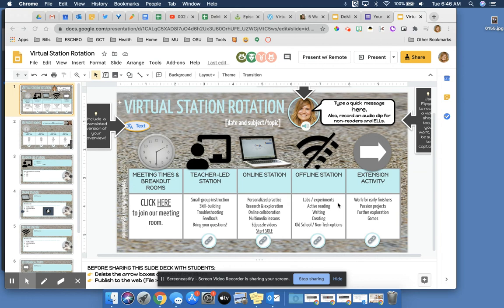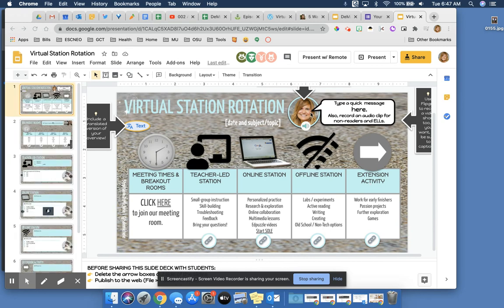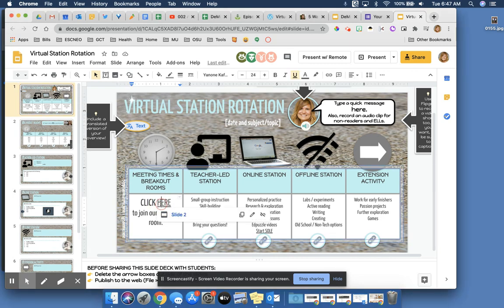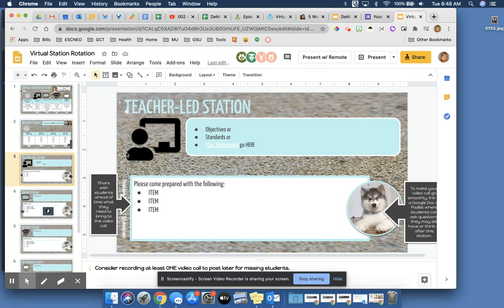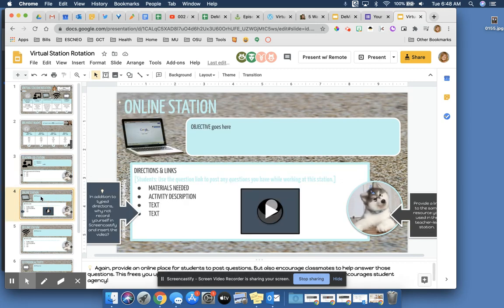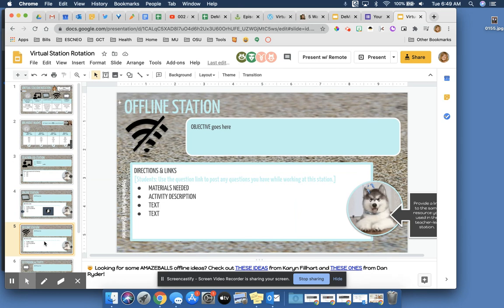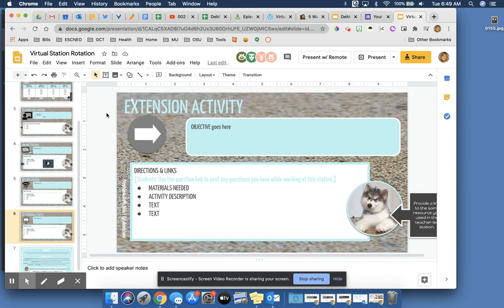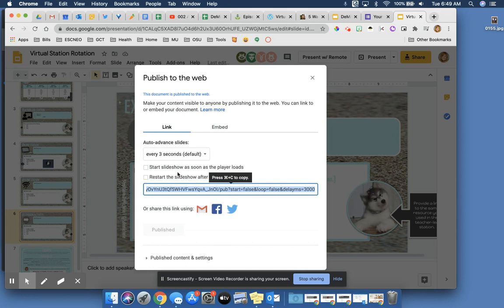Virtual Station Rotation Tutorial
Grab this template I created for virtual station rotations and make your life easier--and promote student agency, too!